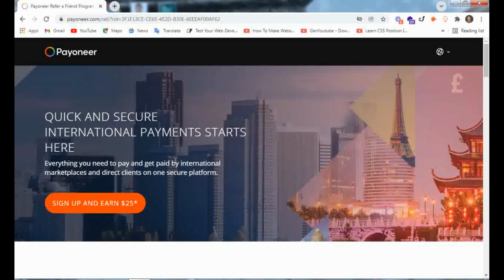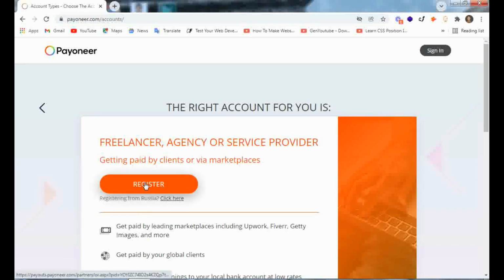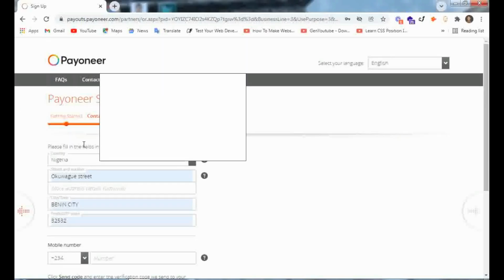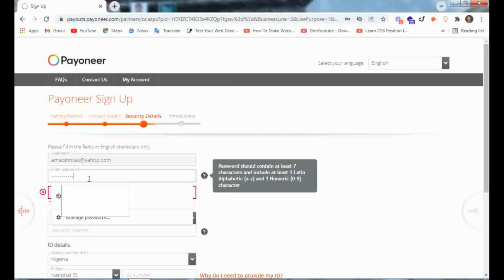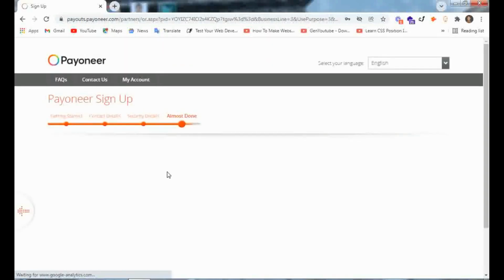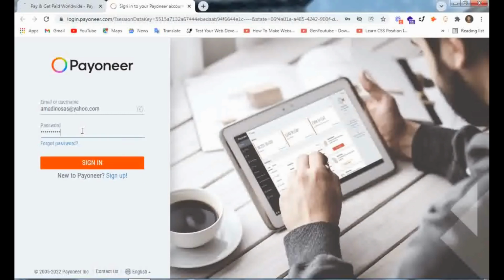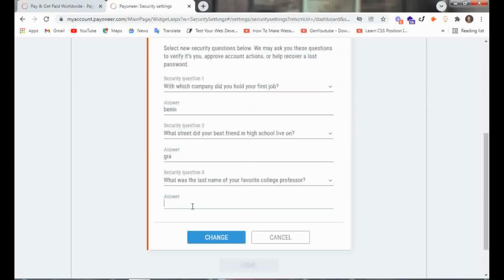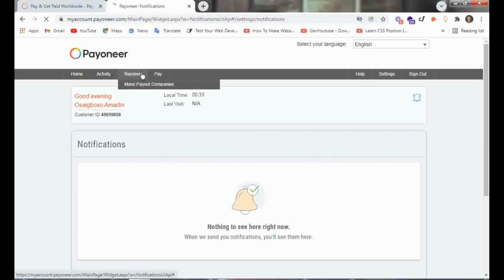Create Payoneer account in Nigeria 2024 (step by step guide)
Creating payoneer account and getting Accepted to use the platform involves filing out some necessary details in a certain other .

In this video,  we give step by step guide to creating a payoneer account in Nigeria and anyplace in the world.

Payoneer is an American financial services company that provides online money transfer, digital payment services and provides customers with working capital. You can use it in platforms like eBay, amazon, Shopee, Fiverr, Upwork, and shutterstock.

 You can use payoneer to receive payment worldwide!

Register through this link to get $25 welcome bonus.